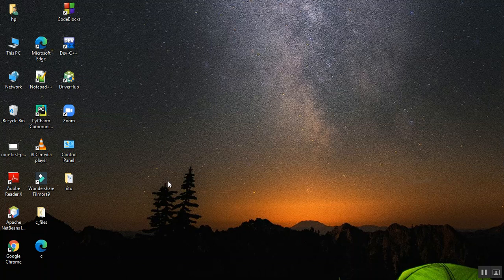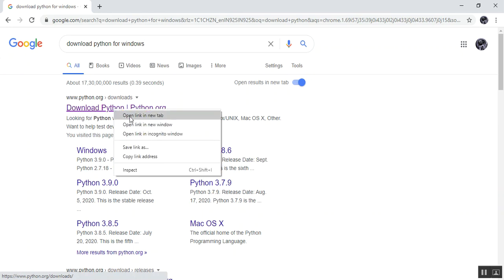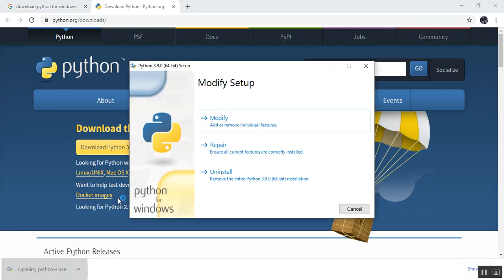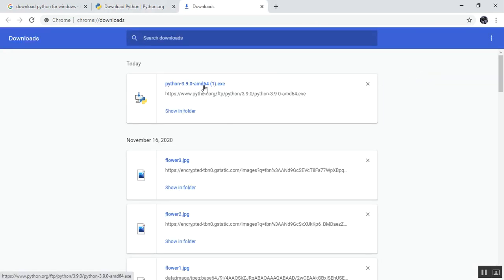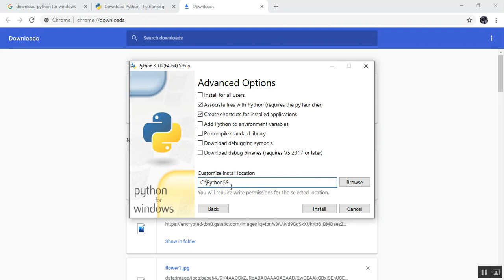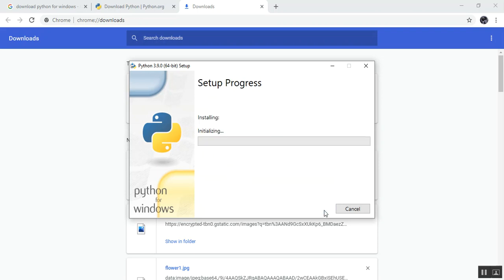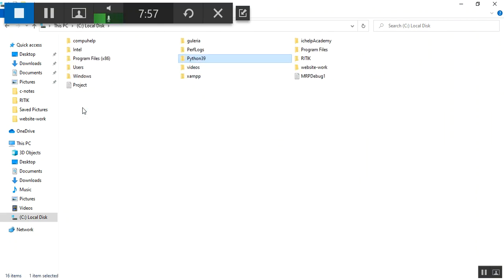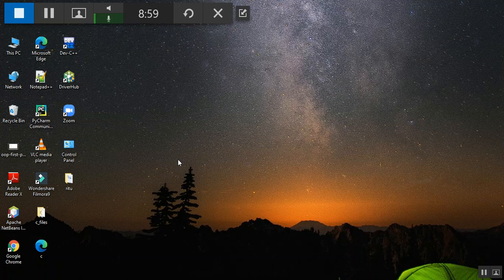How to Install Python ? | Python Tutorials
Python tutorials
In this video we are teaching about How to Install Python. We will learn how to download Python ? How to give path during Installation of Python? How to see the .exe file of python? Learn Python in easy way by COMPUHELP.